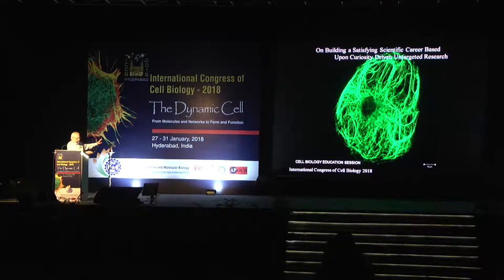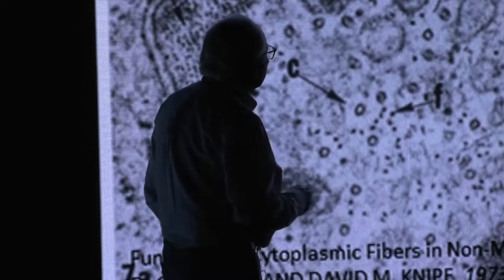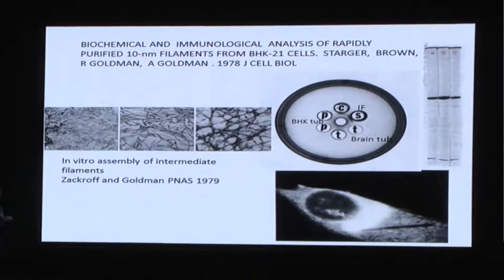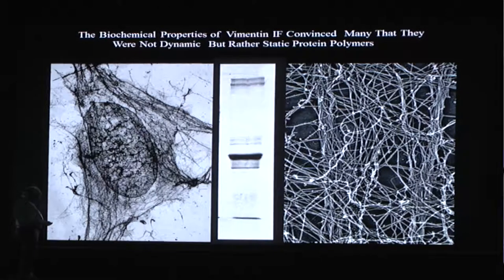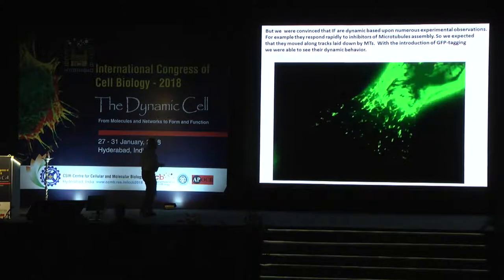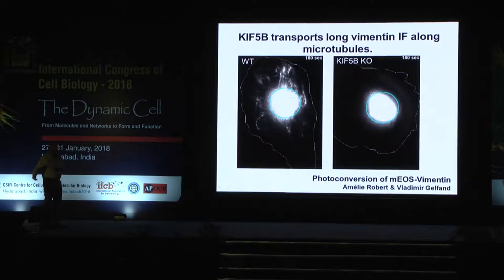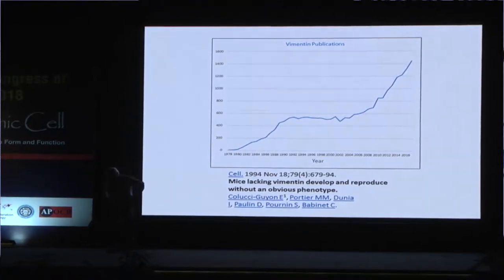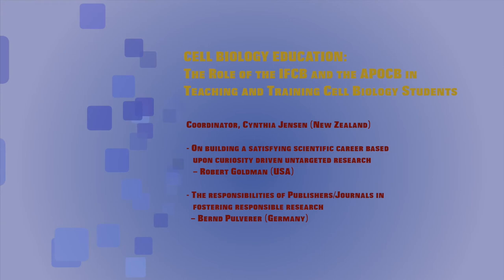Robert Goldman talks of research integrity - Essentials for career in academic science, ICCB 2018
Robert Goldman talks about one of his personal experiences of a delay of good 7 years due to incorrect reporting by someone else in highly reputed journal in biosciences. It goes a long way to show and learn what slackening in research integrity can cost us, as researchers as well as taxpayers.